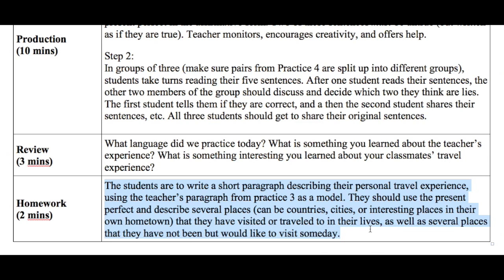An Example PPP Lesson Plan - Part 5: Review and Homework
Get TEFL Certified to teach English abroad & online with International TEFL Academy!

In this video, International TEFL Academy Instructor Wayne Walker concludes the Example PPP Lesson Plan series and talks about review and homework.

International TEFL Academy offers the gold standard in TEFL certification for teaching English abroad & online. We are proud to offer you the finest internationally accredited TEFL classes both online and in-person, in 25 locations across the globe. We certify 6,000 people per year and have graduates teaching in over 80 countries.

Get paid to see the world! Teach English online & overseas.